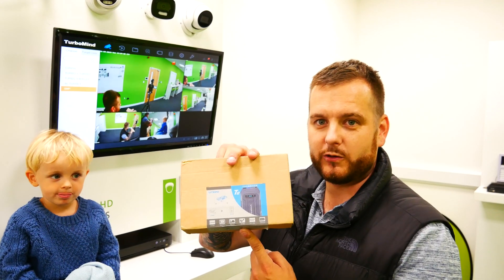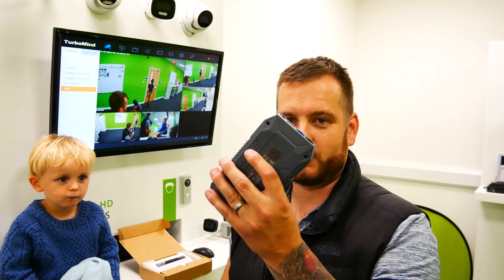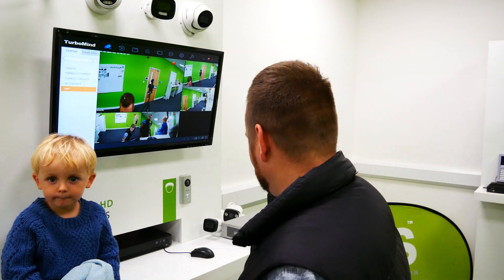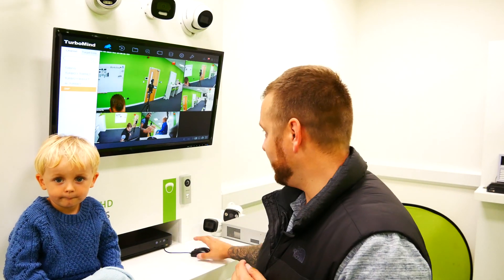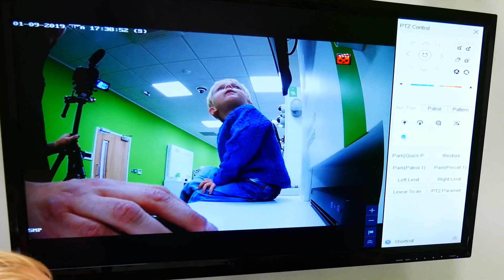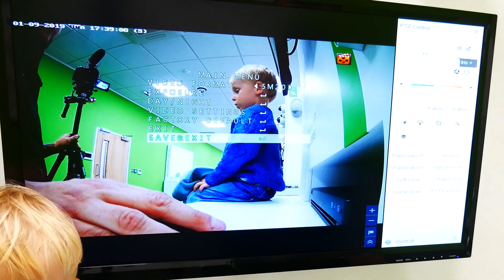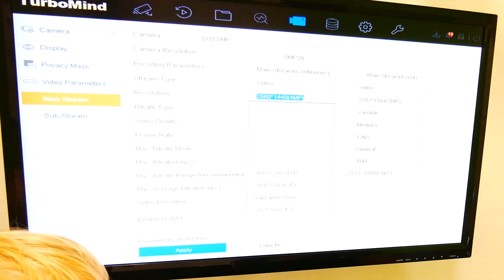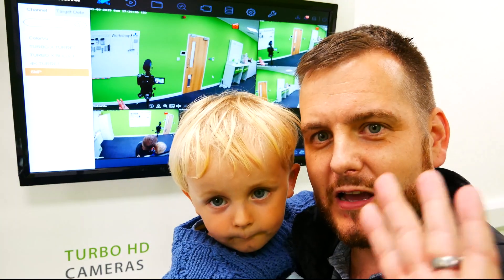Hikvision: Enable 5MP on a Turbo HD HUHI DVR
In this video we show you how to enable 5MP on a Turbo HD HUHI DVR. A very frequently asked question!

Powered by Seagate